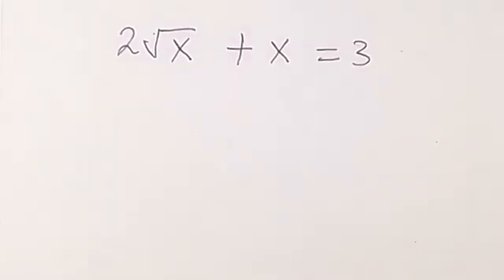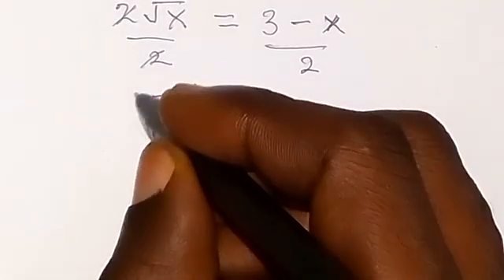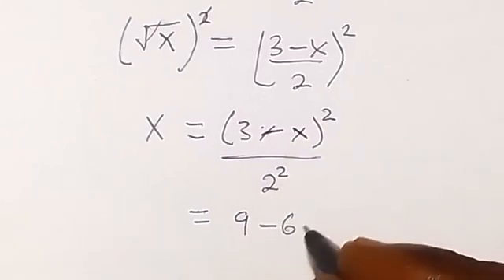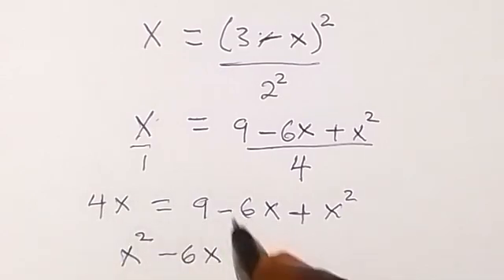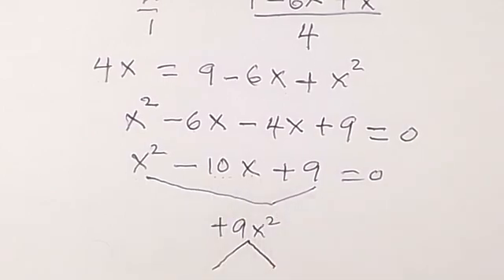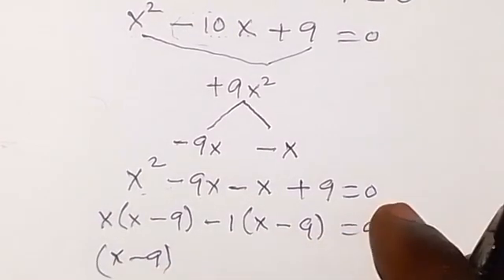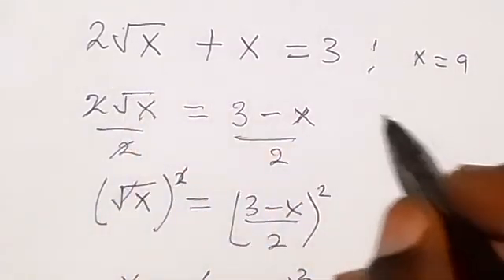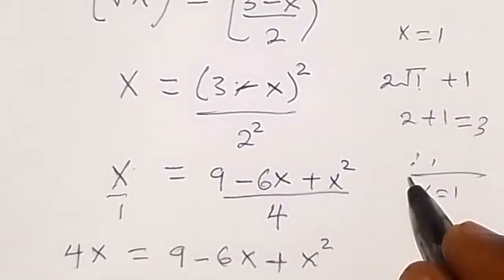Secrets of Radical Equations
How to solve radical equations, find the Value of X.